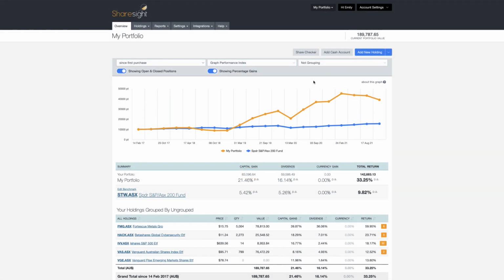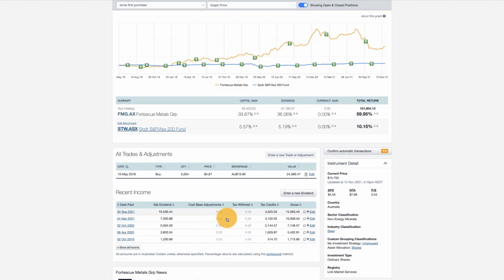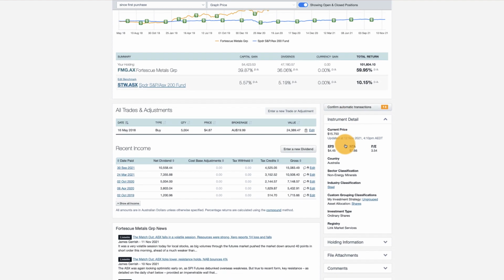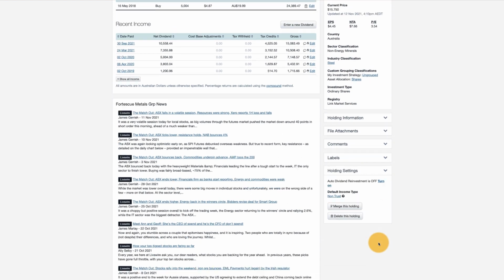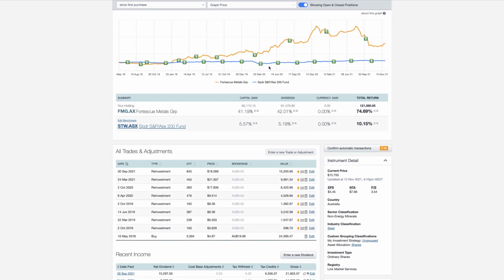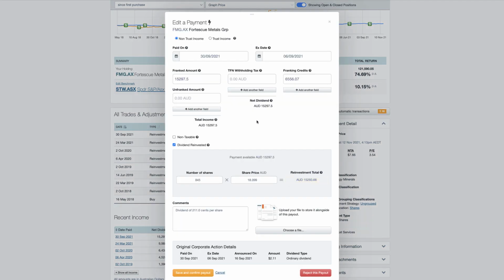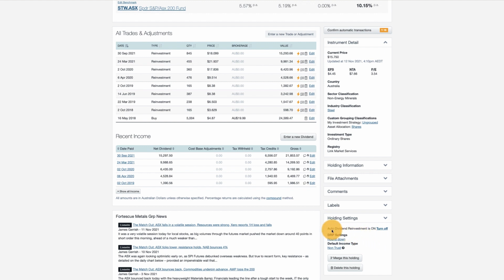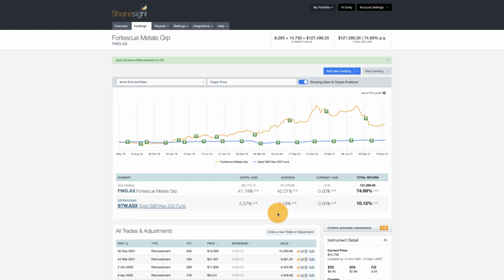Sharesight - How to track a DRP (Dividend Reinvestment Plan) on the ASX or NZX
Tracking a DRP (dividend reinvestment plan) can be challenging. Fortunately Sharesight allows you to keep track of your DRP automatically for ASX and NZX listed investments. Emily will take you through the steps required to start tracking your DRPs along with the option to have Sharesight round up, round up, round down, round to nearest, and round down and track balance.

Simply the best portfolio management tool for DIY investors, accountants, and financial advisers. Sharesight syncs with brokers to track trades, dividends, and corporate actions automatically. Run performance and tax reports in one click. Connects with Xero. Share access with others.